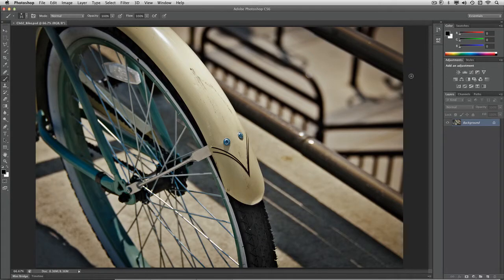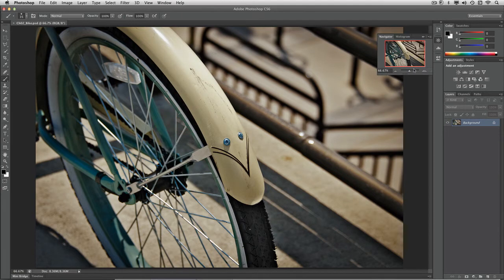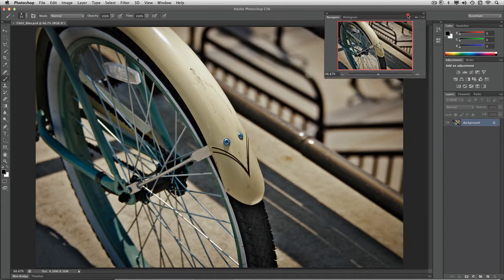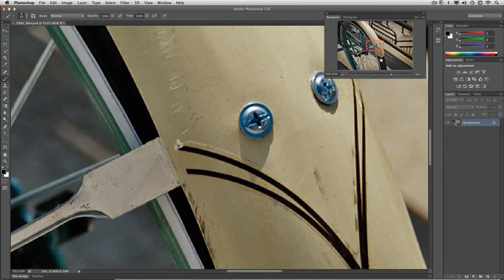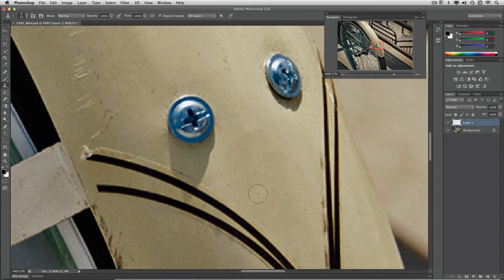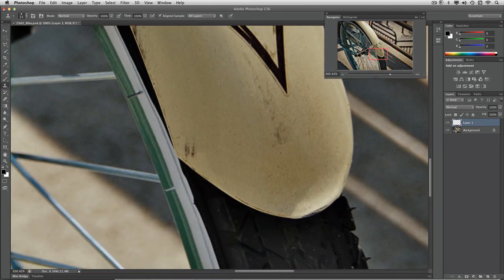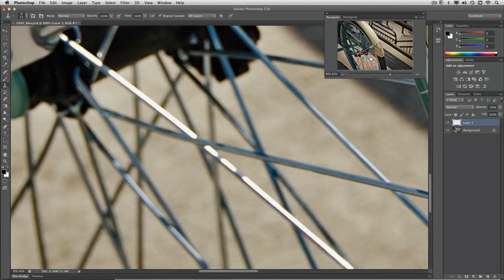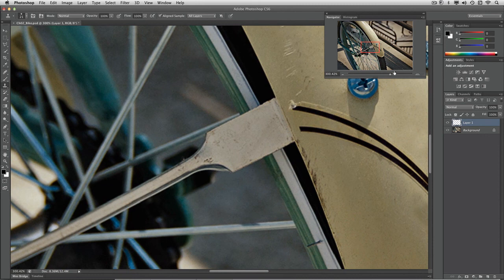Photoshop Lesson 8 Using the Navigator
Using the Navigator in photoshop